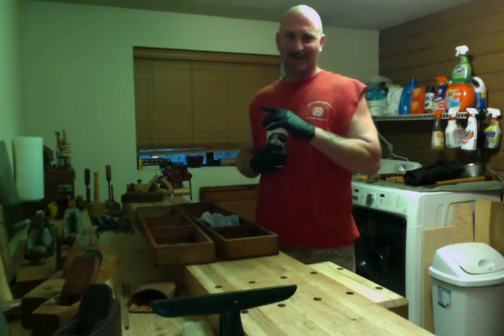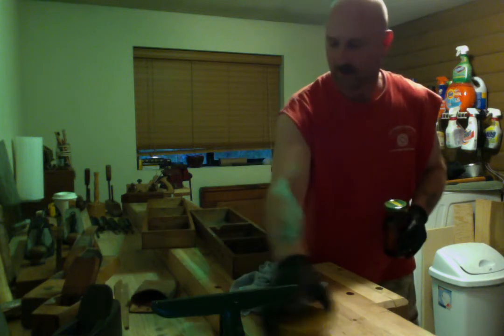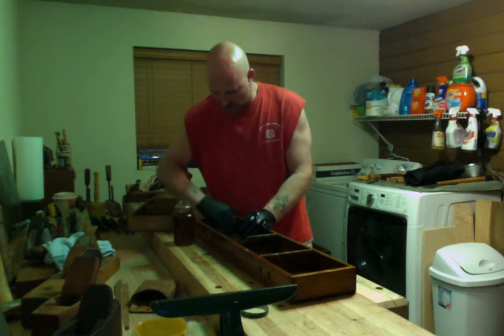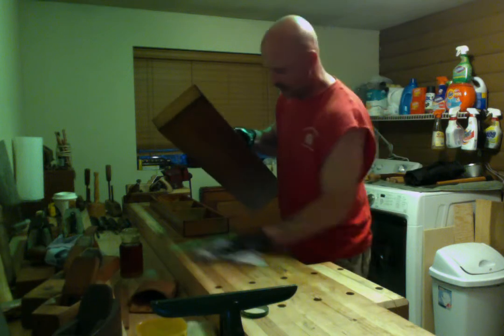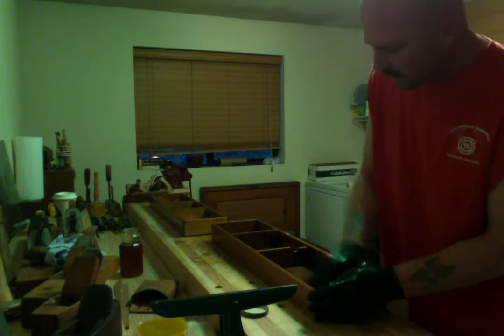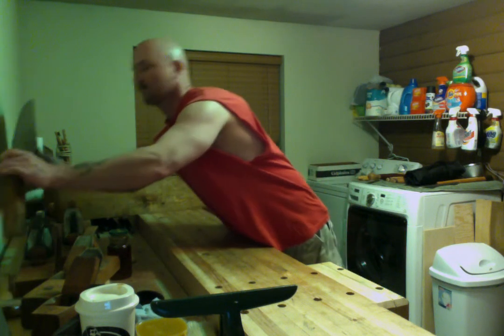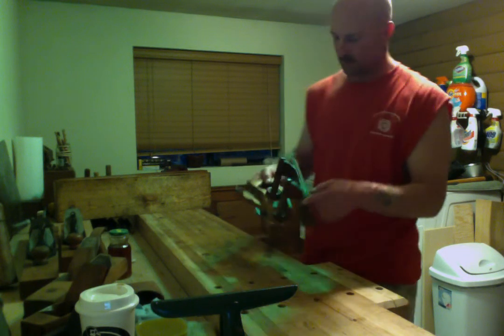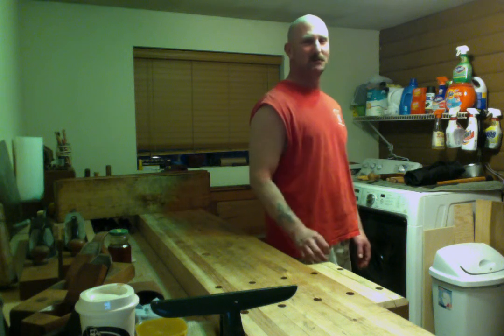Carpenter's tool chest #2, partial restoration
Bench--side chat while I apply some BLO... chatting about tools, restoration projects coming up, preparing for retirement and the tools I'll need, a little about a new finish (new to me, i'm sure i'm not the first to invent this), shout out to my 2 favorite channels and a little philosophy thrown in for good measure.  Almost done with the restoration I plan on doing to this 2nd, older tool chest.  Took everything I had to not strip the wood and shine the brass ( it would look amazing that way too)...